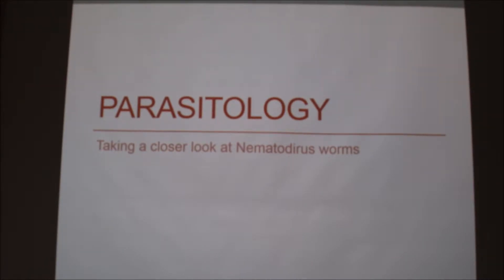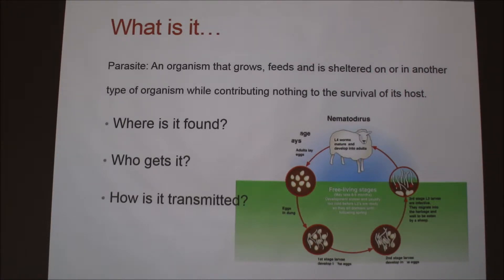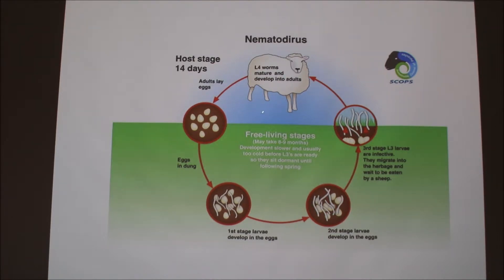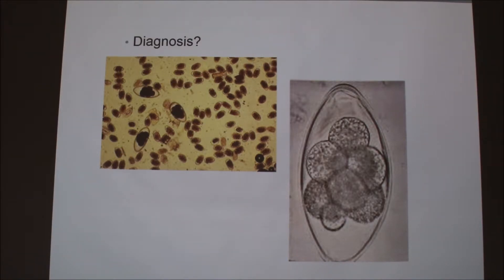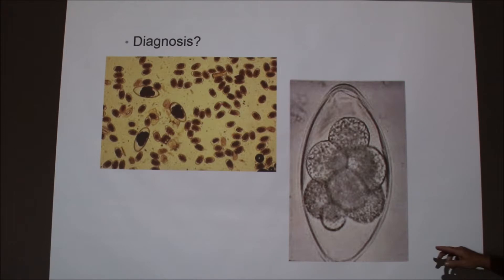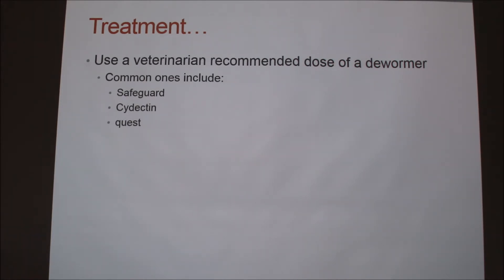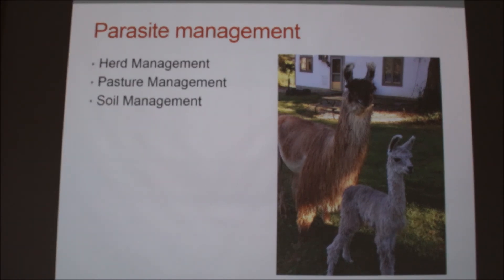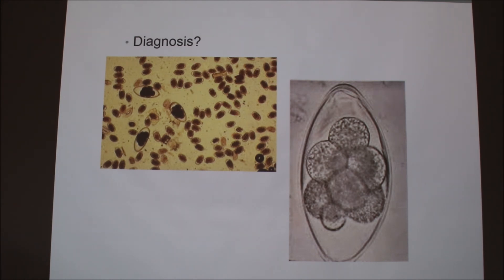Nematodirus worms in ruminants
General discussion of Nematodirus worms.